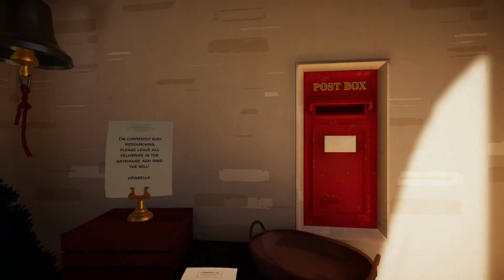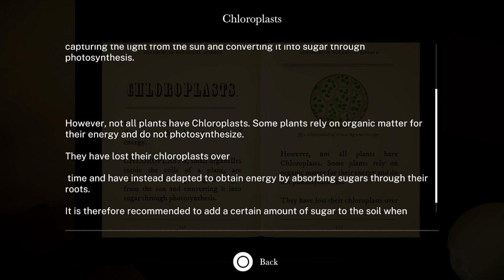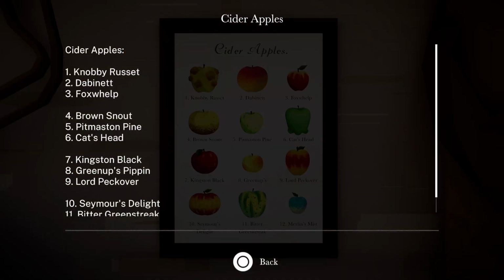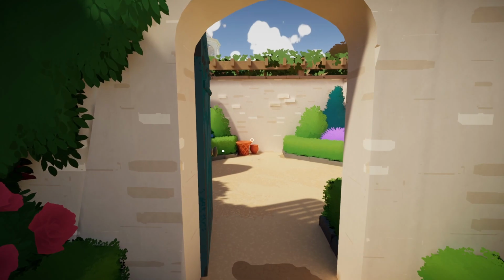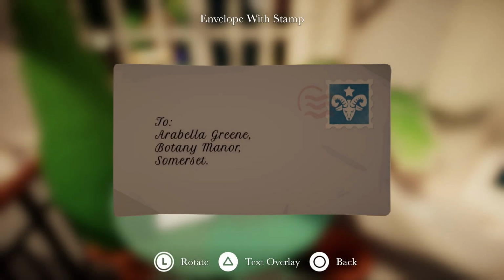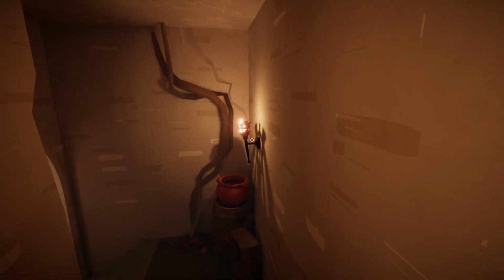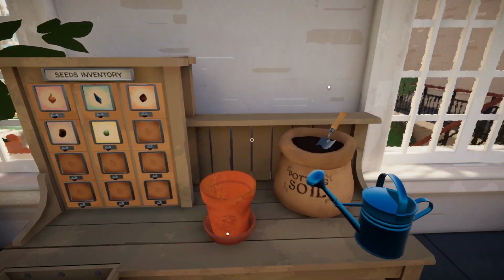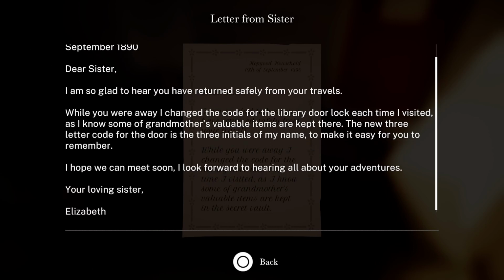BOTANY MANOR – Uncovering the secrets and becoming a botanist!! - Chapter 3